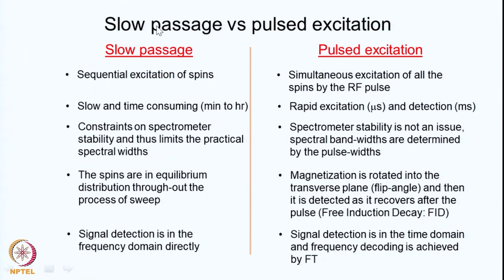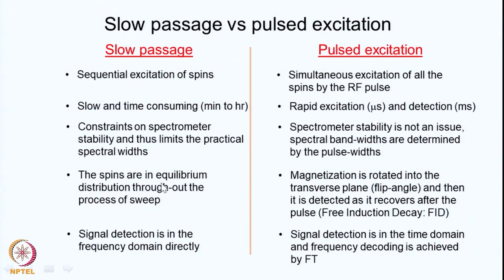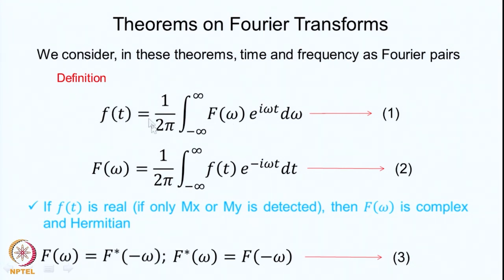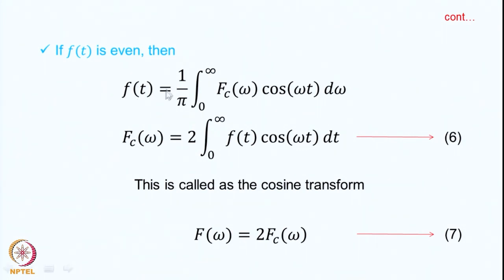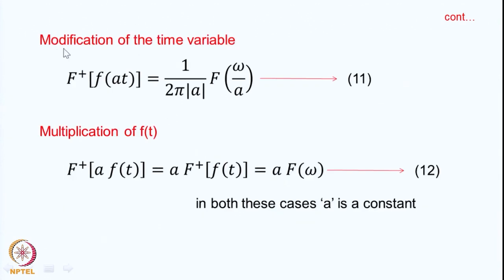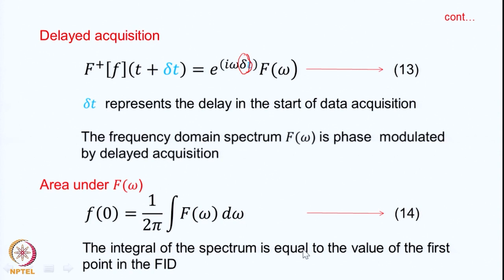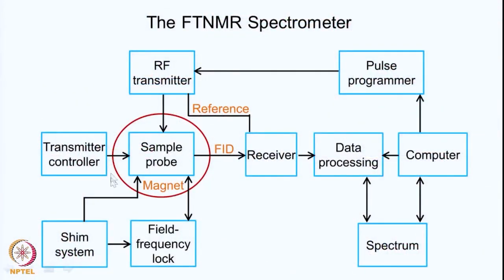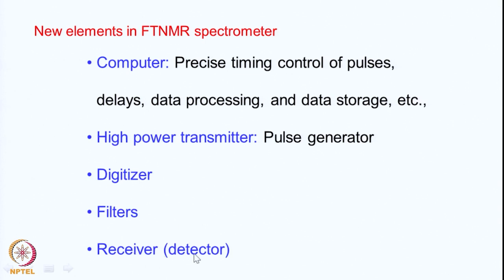Theorems on Fourier Transform